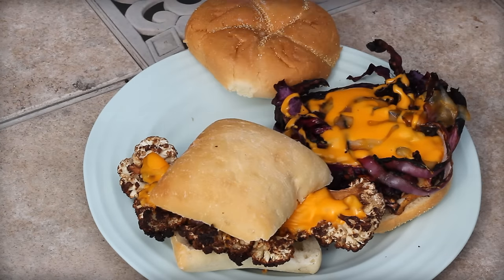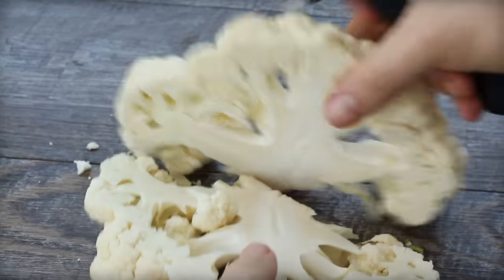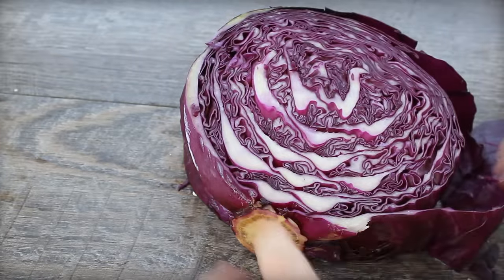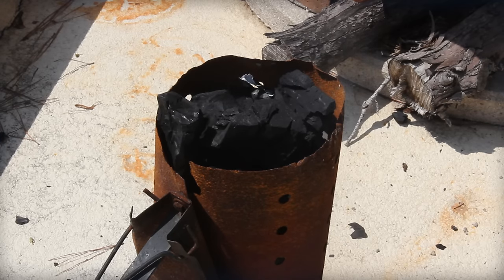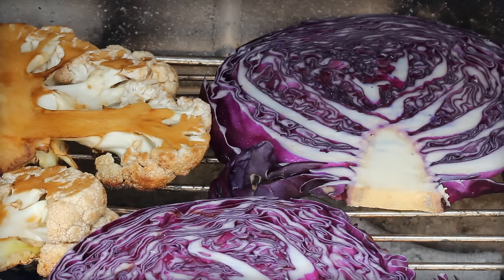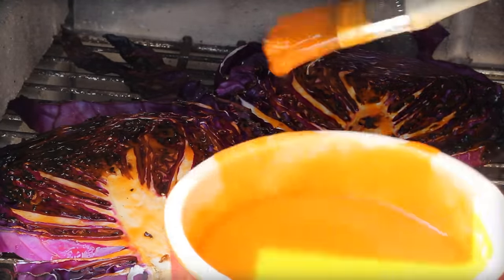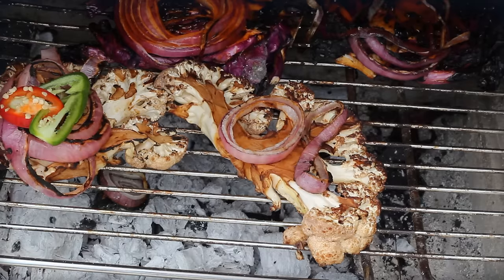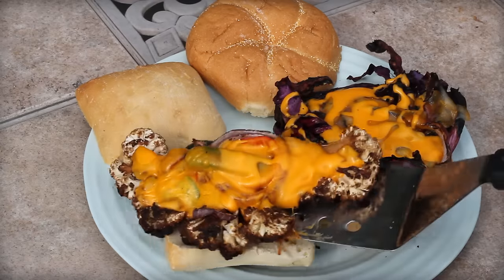Veggie Cheesesteak Sandwich | Barbecue Tricks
BBQ Blueprint Book:

Category
Food Home & Garden Learning & Education
Host/Producer/Director:
Bill West
Written by:
West
License